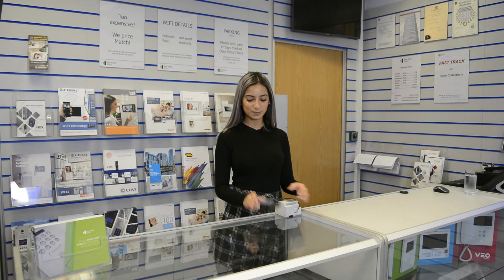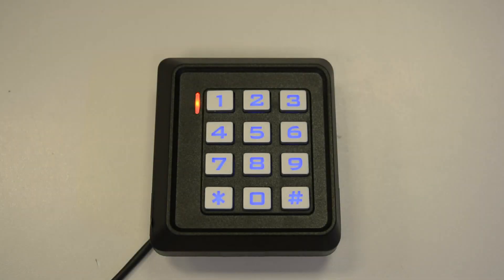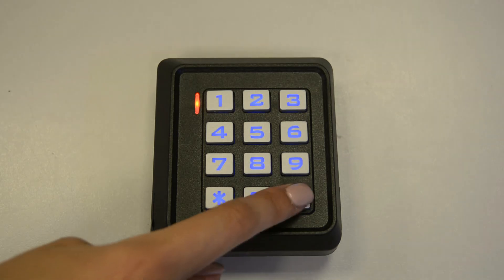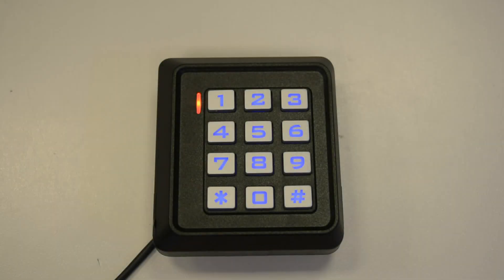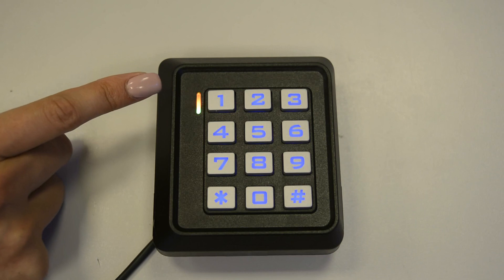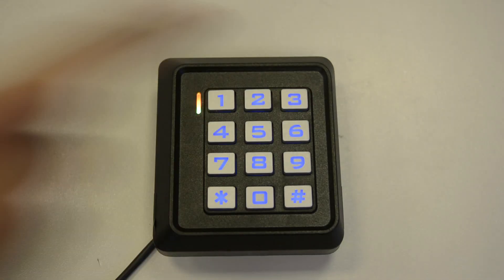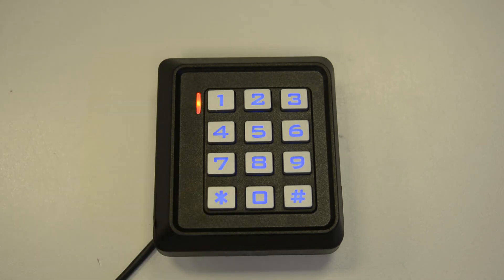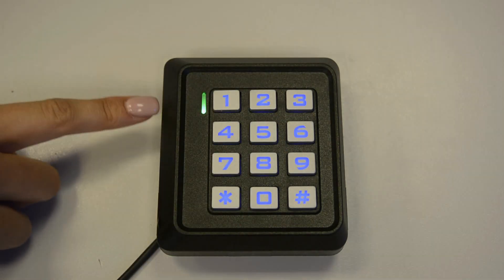DC260 Stand Alone Door Access Control Unit - Setting the Lock Opening Time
This standalone door access control unit is suitable for use within small shops, factories or office buildings. These control units are compact in size, the coded access keypad is manufactured from ABS plastic and is designed for indoor use.

The device also has an anti-tamper feature with built-in buzzer alarm, as well as an adjustable strike lock opening time which can be set by the installer. It also includes a status indicating LED which can inform the user if they have been permitted or denied access.

The keypad has a capacity of up to 2000 users, these are controlled using either a supported proximity card or a four digit PIN code.

The programming of PIN codes is carried out via the keypad. Using the master code supplied, the installer is able to create and set a unique user code which can then be used to gain entry.

This video demonstrates how to set the lock opening time.